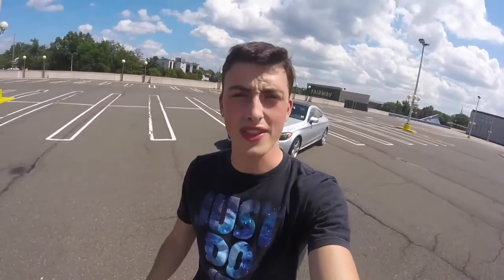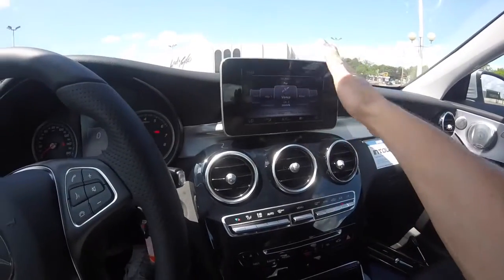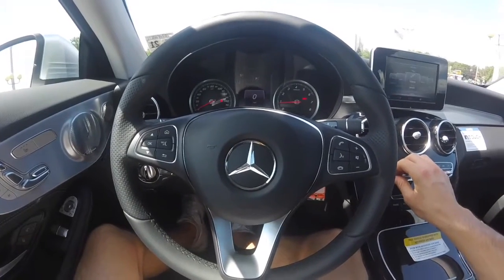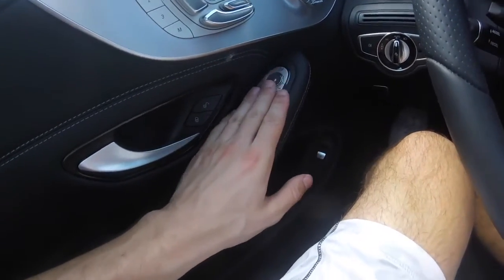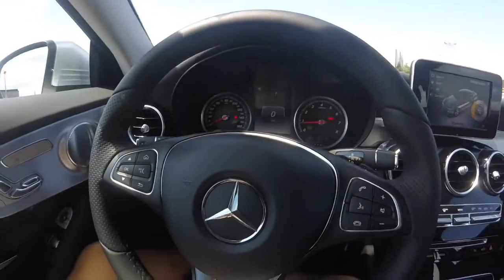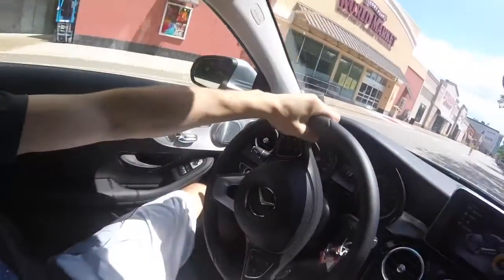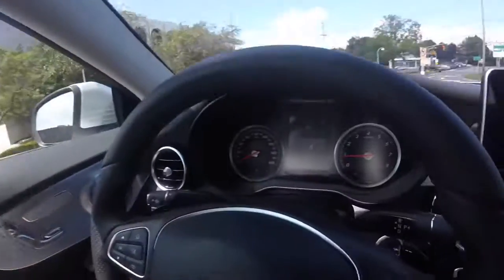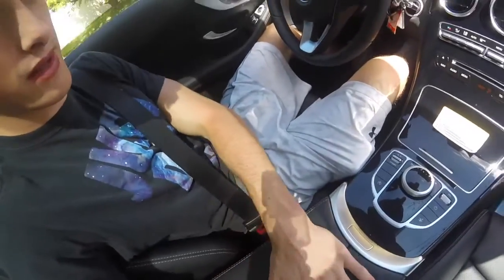Never Seen A Mercedes Drift Like That Review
2016 Mercedes C300 coupe in Iridium Siliver Metallic. "2.0 Inline 4 cylinder turbocharged"  Awesome car to drive espcially that it is turbo charged. Had a blast making this video and I hope you all enjoy.